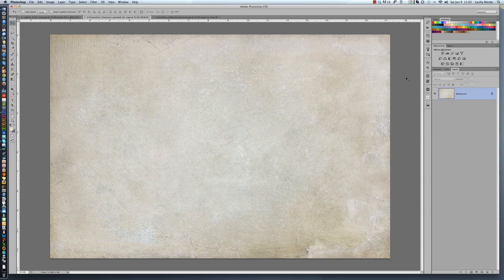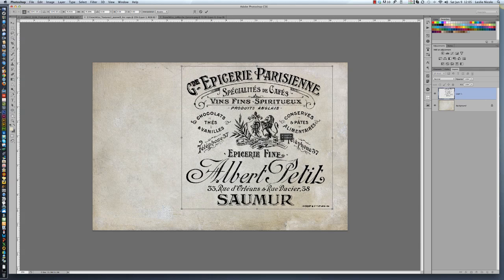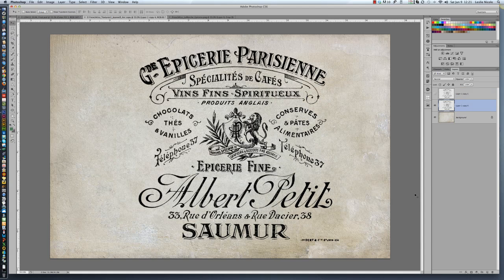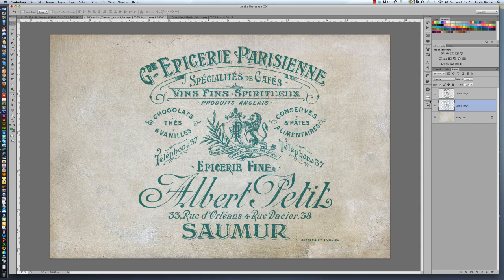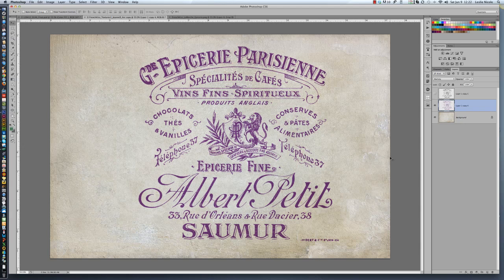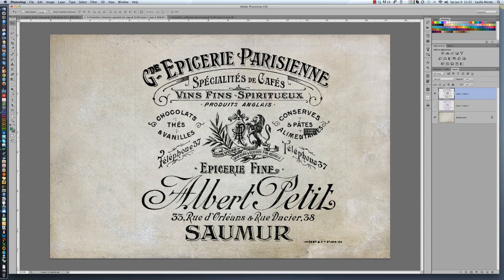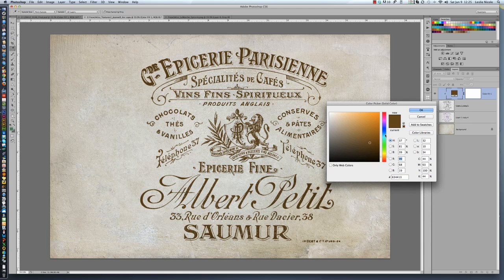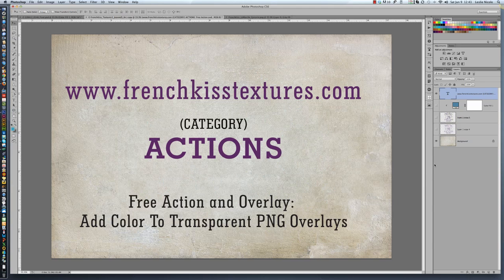Two Methods To Change Overlay Colors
Change the color in transparent overlays using either the fill dialog or a clipping mask with a solid color layer adjustment in Photoshop or Elements.